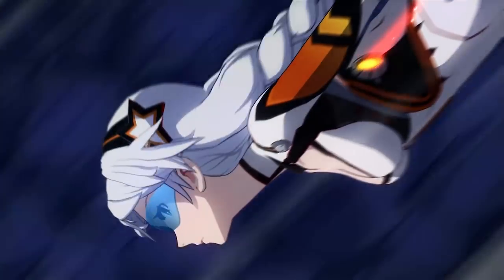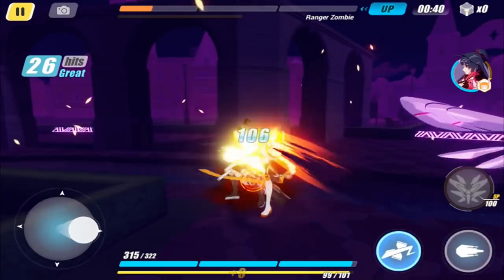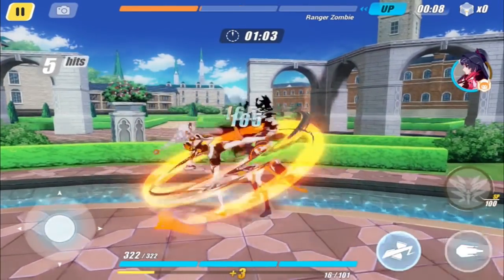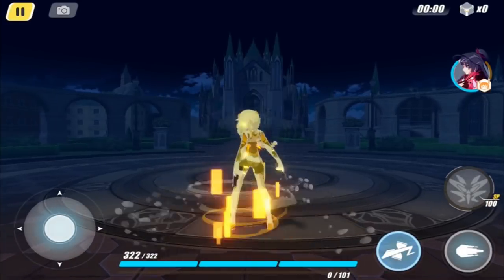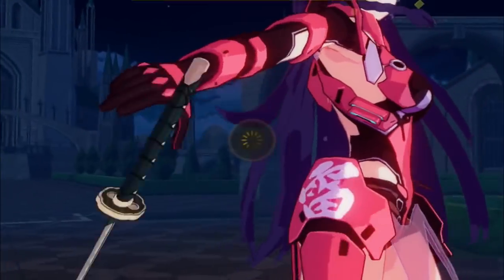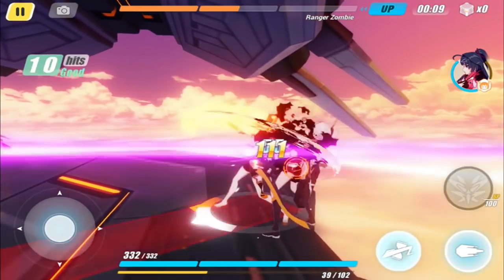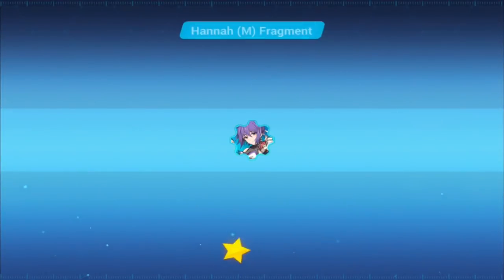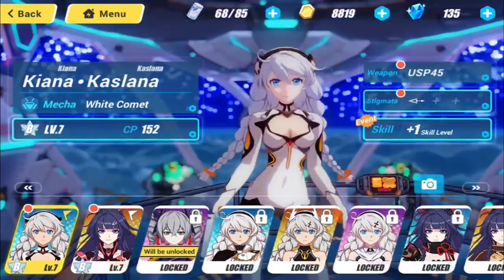👄"Honkai Impact 3" Most Beautiful Mobile Game | First Look By Skylent 2018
New mobile action rpg arpg filled with pretty awesome looking anime girls.  Its a gatcha dungeon crawler, but it has good graphics!  Android gaming is getting prettier every day.

Patreons!
TheFunkyNipple
Dario Reyes
Bluewulf
Robert Nostromo
Matas
DJ Boss
Sjaak
Justin
NerroLT
Ciclopenteno

HARDWARE
PC: Graphics = GTX 970, CPU = CORE i7 3.6ghz
CONSOLE :PS4, Nintendo Switch, Nvidia Shield